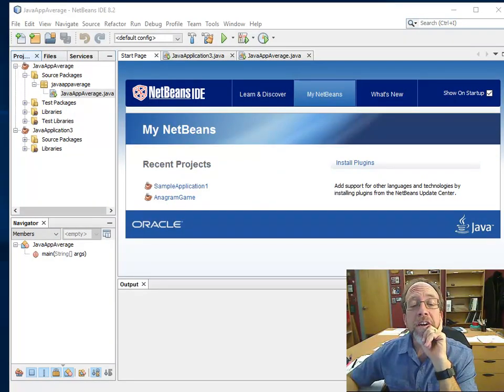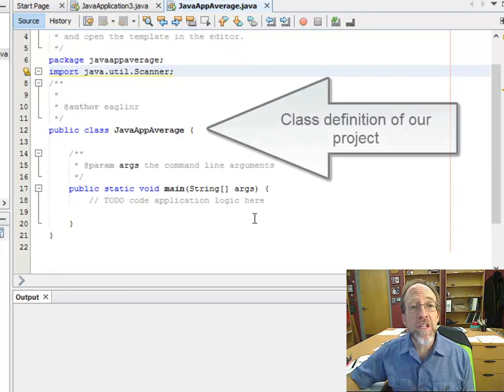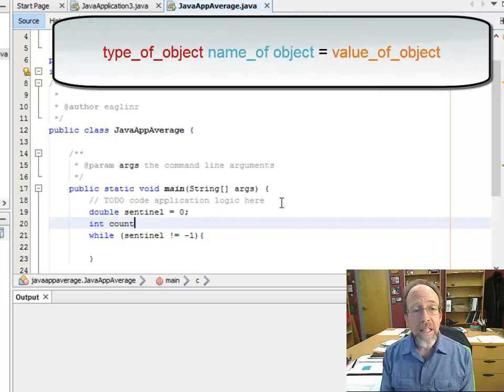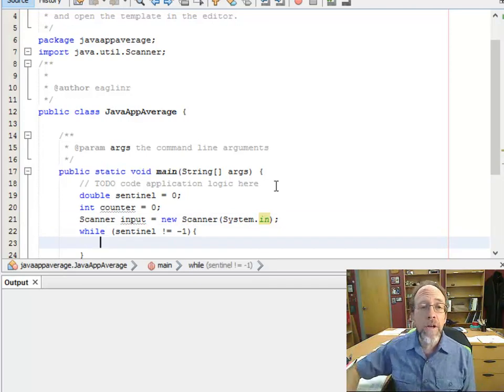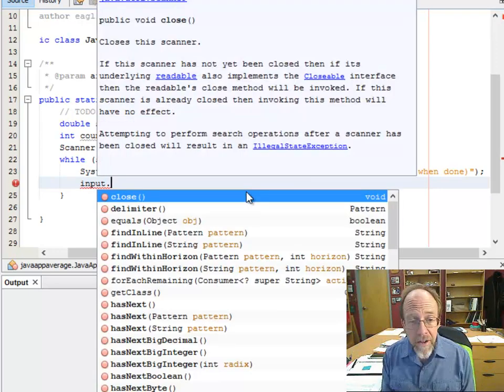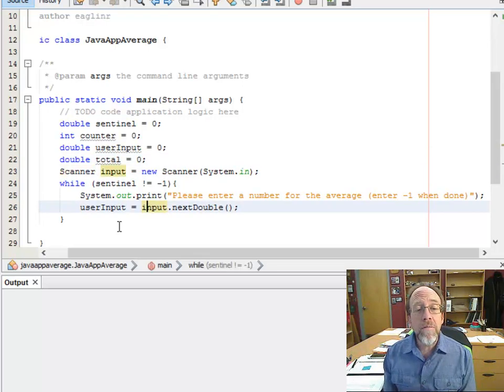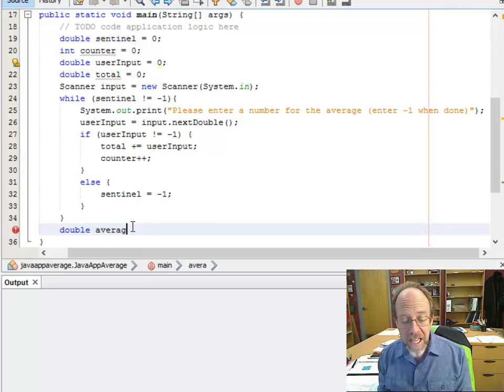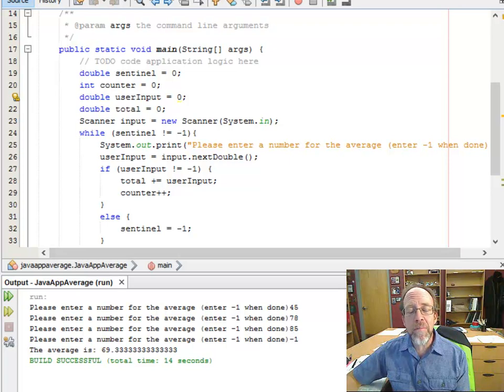Java Programming - Lecture 3 - Input, Loops, and Conditionals